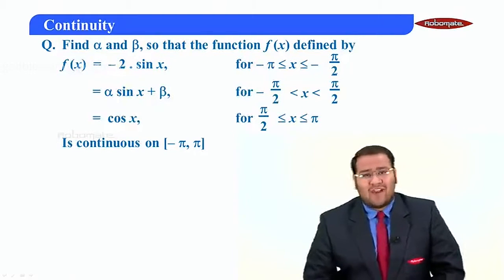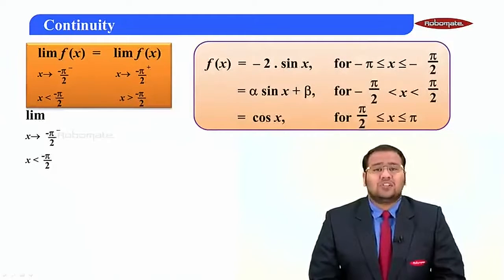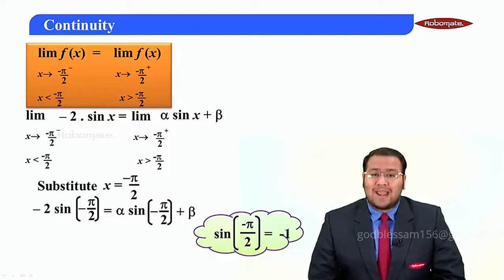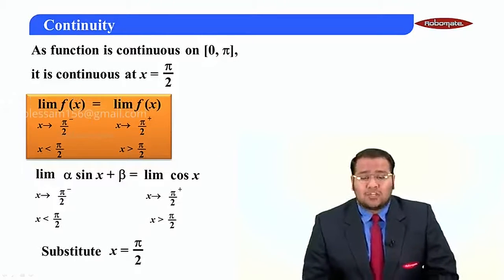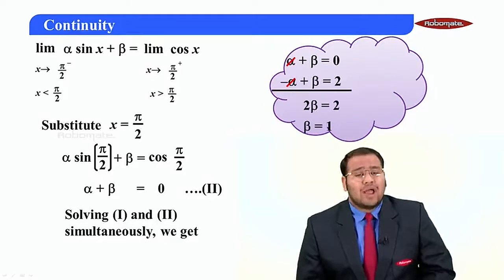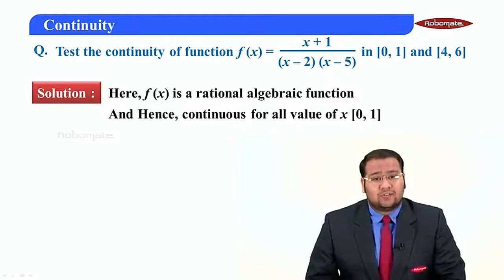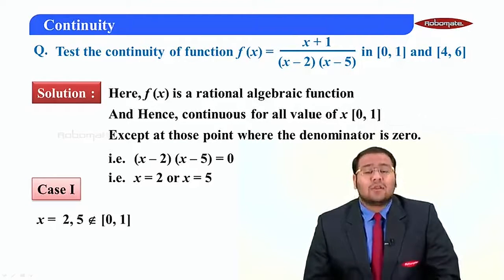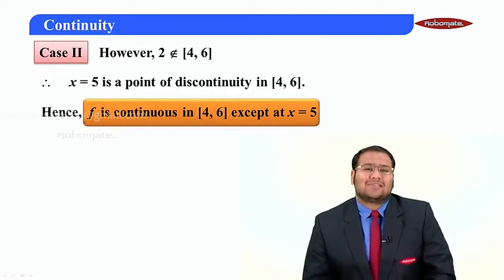Con part 14